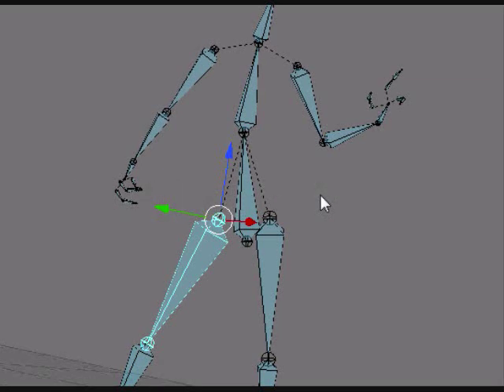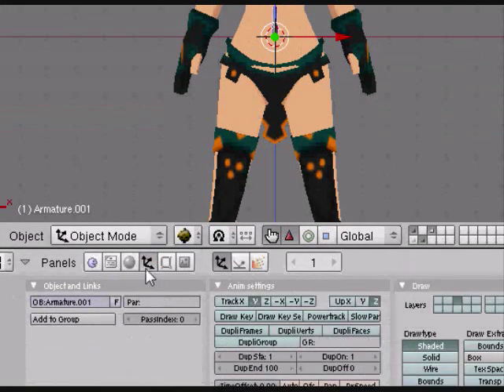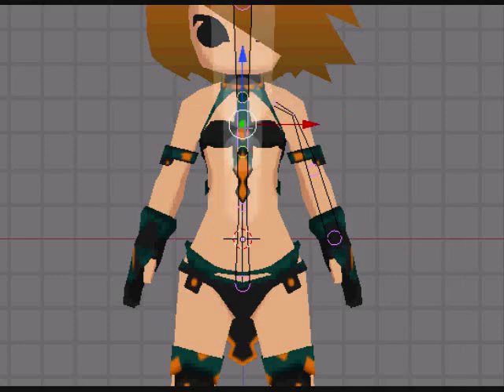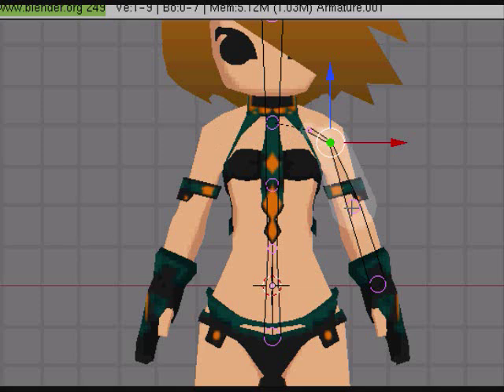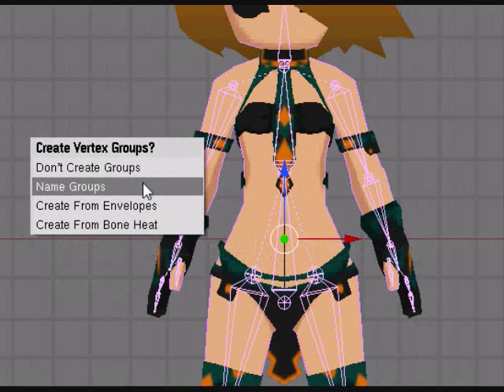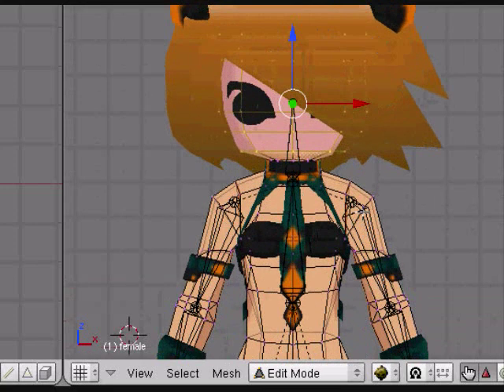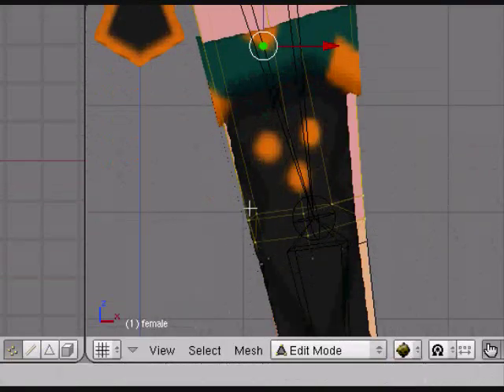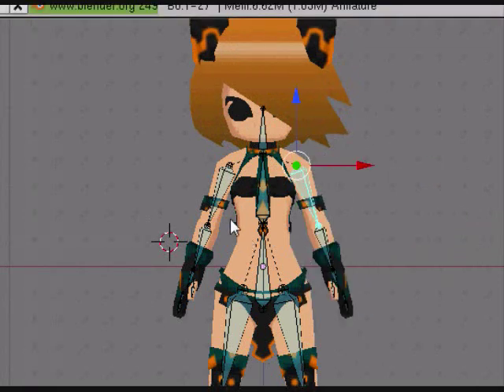Peter's Massive Blender tutorial chapter 7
The final chapter in my lowpoly tutorial! BONES!

don't have Blender? then go get it sucka!